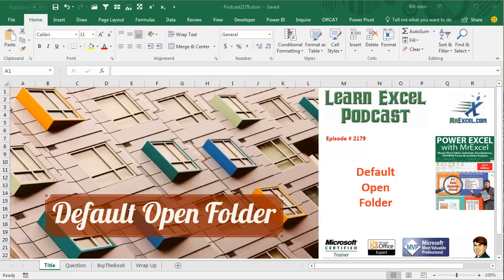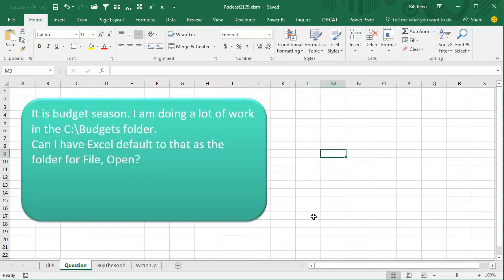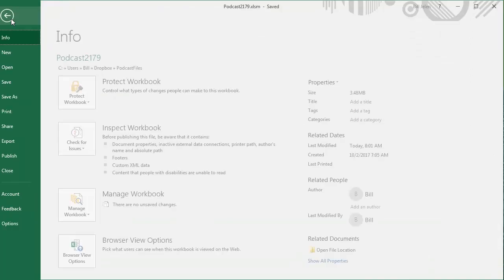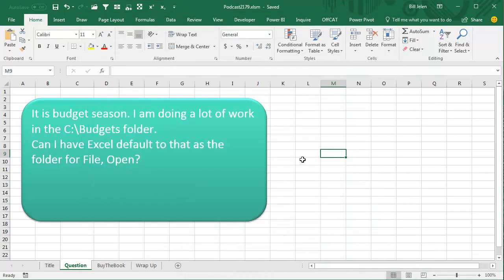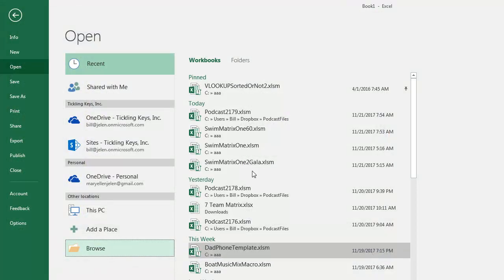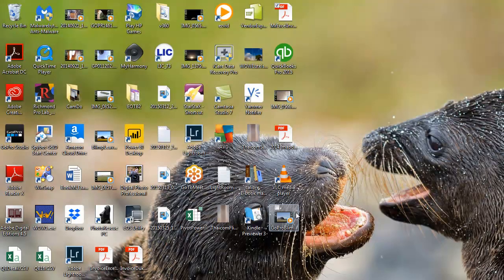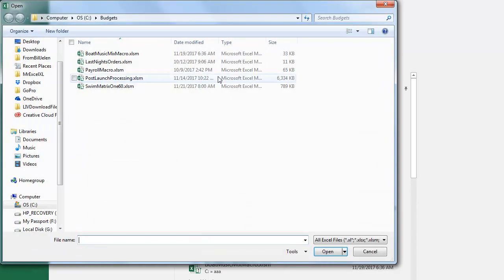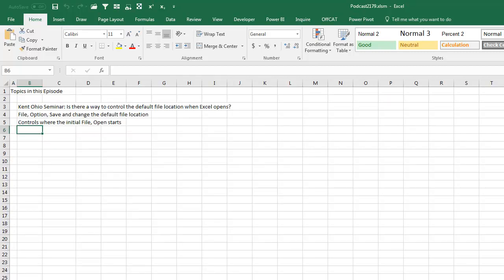Excel File Location: Default File Open Location - Episode 2179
Microsoft Excel Tutorial: Is there a way to control the default file location when Excel opens?

Welcome to the MrExcel Podcast, where we bring you helpful tips and tricks for mastering Excel. In today's episode, we will be discussing a simple yet incredibly useful feature - the default file open location. This is a question that was brought up during one of my seminars in Kent, Ohio, and I'm excited to share the solution with all of you.

As we enter budget season, many of us will be working on files located in a specific folder. So, wouldn't it be great if Excel automatically opened to that folder every time we go to file open? Well, it's possible! All you have to do is go to File, Options, and then Save. From there, check if there's a setting for Default File Location. By default, it's usually set to the Documents folder. But, we can change that to any folder we want.

Let's try it out. I'll change my default file location to C:/Budgets and then close Excel. When I open Excel again and go to file open, you'll see that we're now starting directly in the Budgets folder. It's a simple trick, but it will save you a lot of time and effort in the long run. And, once budget season is over, you can easily switch back to your default folder of choice. This feature is just one of the many helpful tips you can find in my book, Power Excel with MrExcel, 2017 Edition. Click the "I" in the top right-hand corner for more information.

I want to thank the person from Kent, Ohio for asking this question. It's always great to hear from our listeners and viewers and help them find solutions to their Excel problems. So, if you have any questions or suggestions for future episodes, please leave them in the comments below.

That's all for today's netcast from MrExcel. I hope you found this tip helpful and will use it to save time and increase efficiency in your Excel work.

This video answers these common search terms:
set default file open location in excel
change default file open folder excel
excel open file directory setting
specify default open path in excel
how to change excel default file location
setting default file open folder in excel
customize default open directory excel

Table of Contents:
(00:00) The Default Open Folder in Excel
(00:25) Changing default file location in Excel
(01:09) Saving time with default file location
(01:30) How to control default file location
(01:40) The benefits of changing default folder
(01:50) Switching default folder for different projects
(02:03) Clicking Like really helps the algorithm

File, Option, Save and change the default file location
Controls where the initial File, Open starts